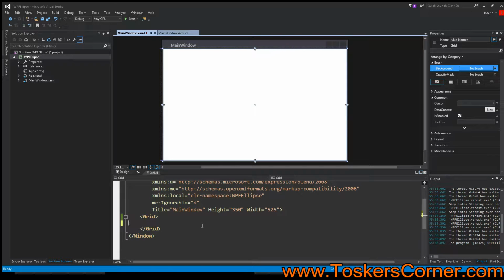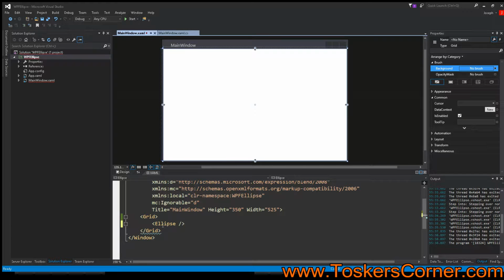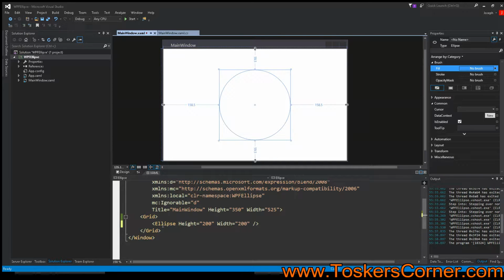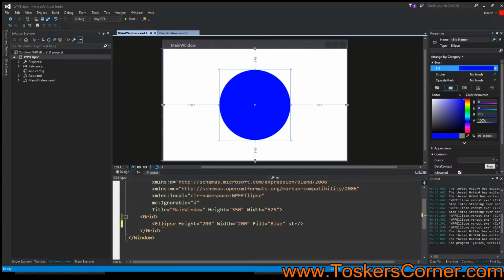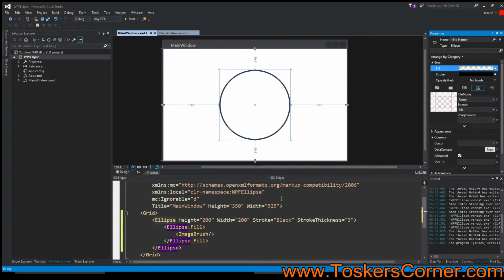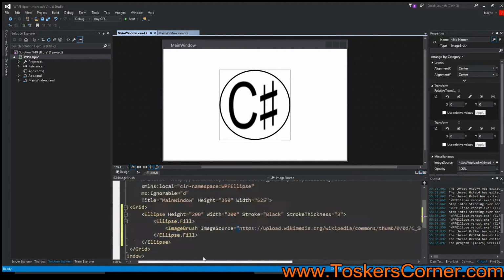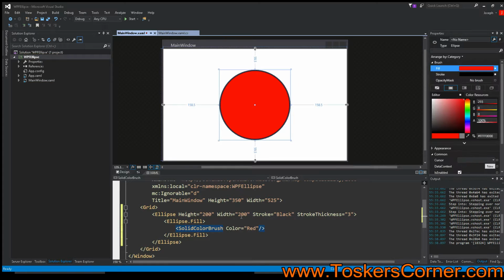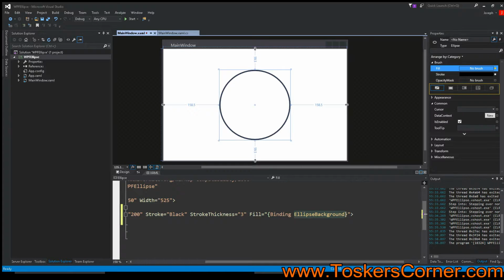C# WPF Tutorial - Ellipse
In this video we learn what and Ellipse is and how to use some of its basic properties. This video covers filling and ellipse and setting an image in it. The ellipse allows you to have circular images in your WPF applications and can be used to create custom buttons and more. This fun control is derived from the Shape class in .Net

** Tip Jar **
BTC: 3DkvwvcQ8Vt2U84jdtEhNBx2Ueai3Xttmu
ETH: 0xFf79A145e1ED6F538607Ec374968e605cbea758b
BCH: qqpgrnzuhc5hav4e79m8nfhmugs46jtl0ujxcu0tj5
LTC: MHXQmJA3hkwTPeArB9QPNkcLiHQx723yMb